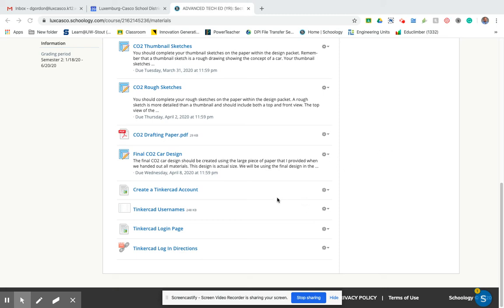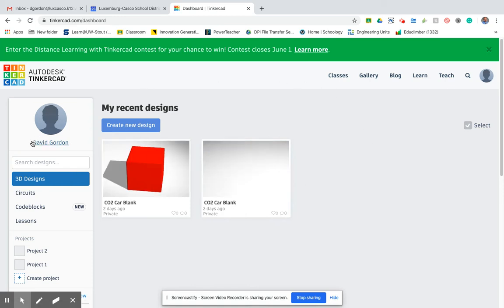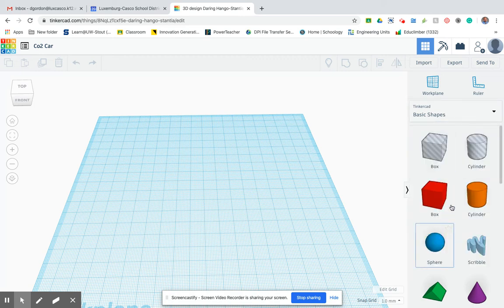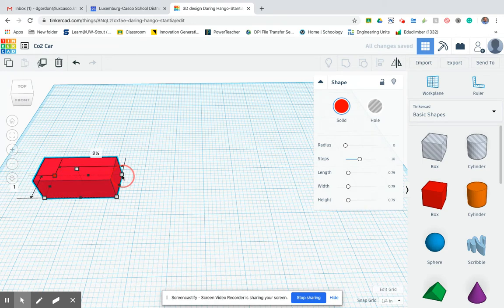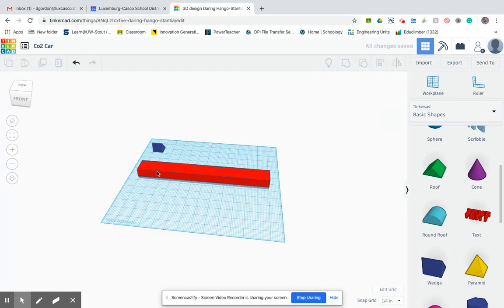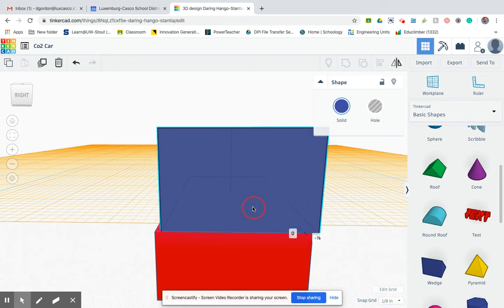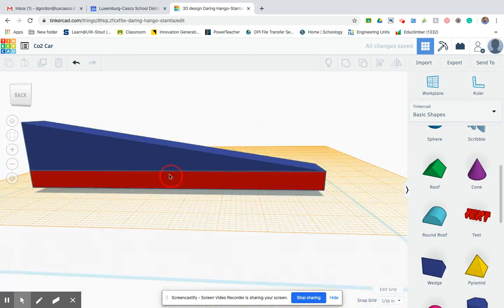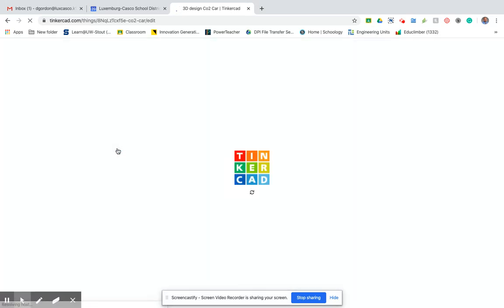Untitled: Apr 20, 2020 11:00 AM